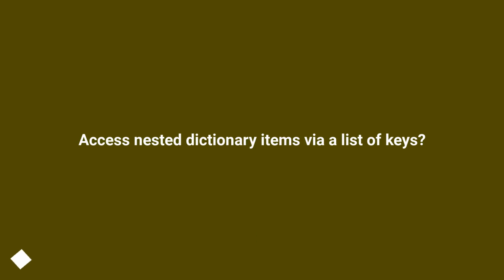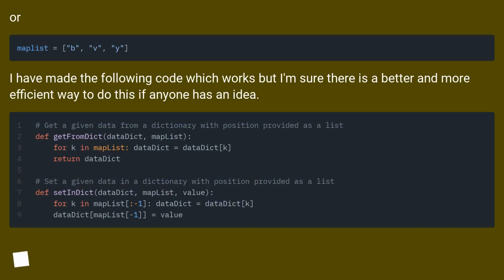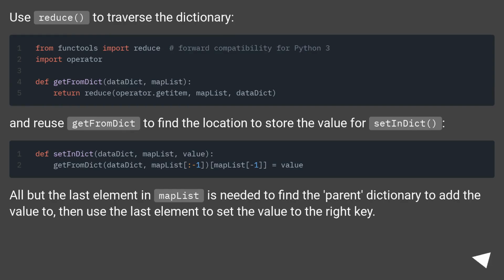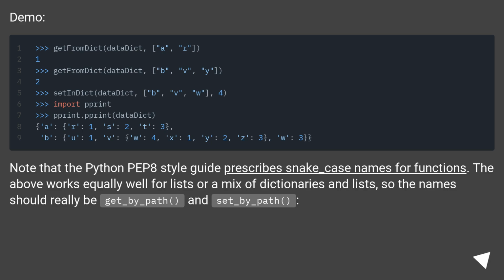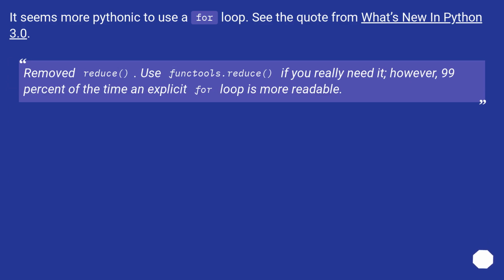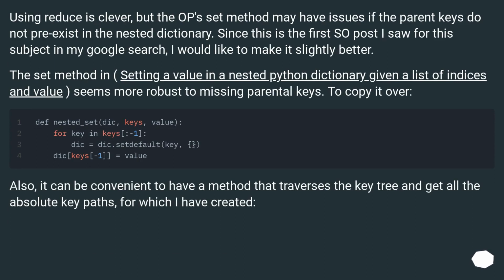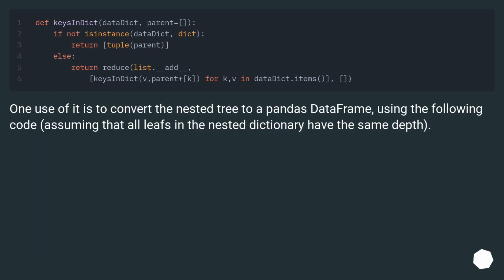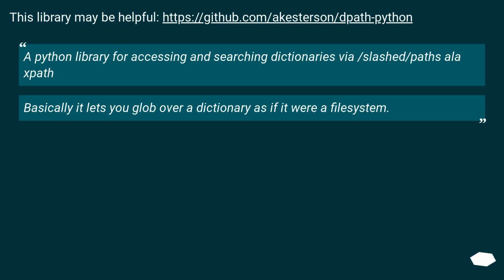Access nested dictionary items via a list of keys?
Chapters
00:00 Question
00:56 Accepted answer (Score 326)
02:19 Answer 2 (Score 78)
03:11 Answer 3 (Score 16)
04:26 Answer 4 (Score 11)
04:50 Thank you

Answer 3 links:
[Setting a value in a nested python dictionary given a list of indices and value]